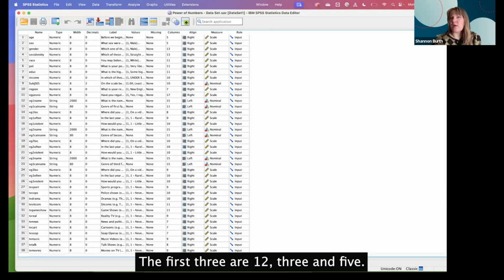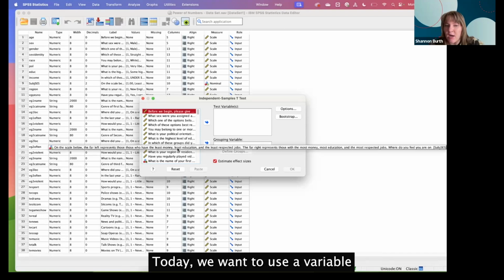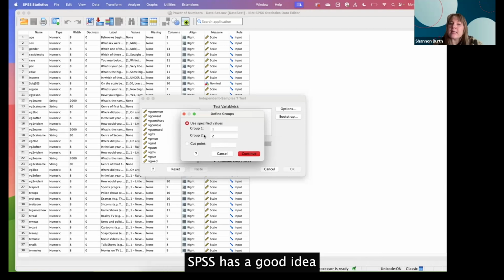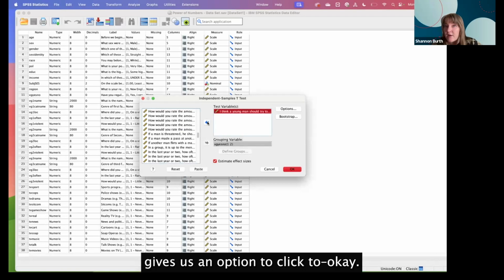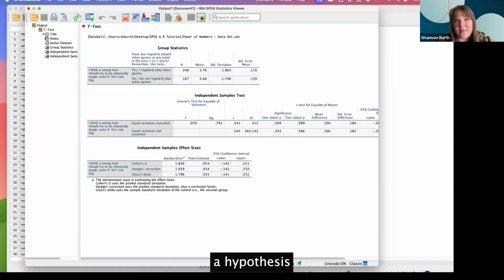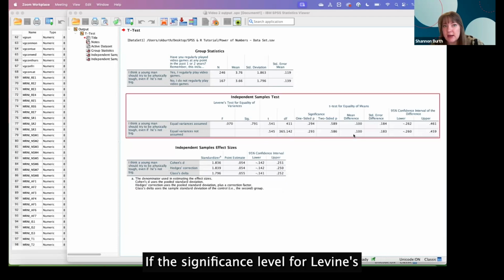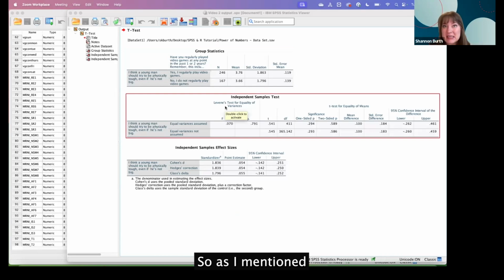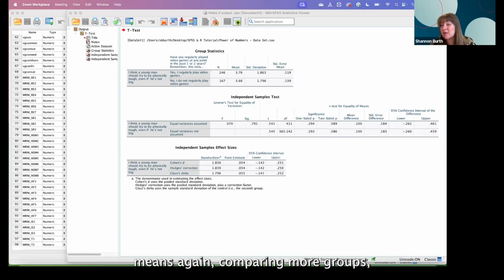The Power of Numbers: Independent T-test (SPSS tutorial)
In this narrated video tutorial, learn how to compare means using an independent t-test. The simulated dataset accompanies the second edition of the textbook, Quantitative Research Methods in Communication: The Power of Numbers for Social Justice.

Preorder the second edition of Quantitative Research Methods in Communication: The Power of Numbers for Social Justice

Narration by Shannon Burth
Production & Direction by Dr. Erica Scharrer & Dr. Srivi Ramasubramanian
Editing by Naiya Amin